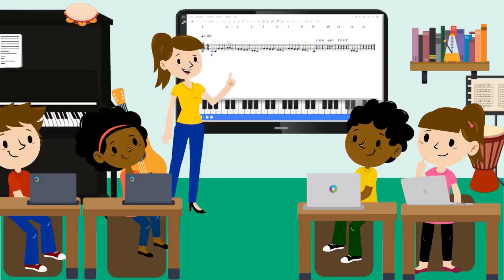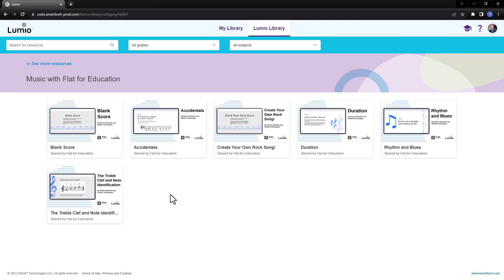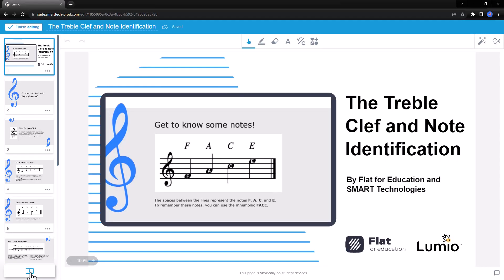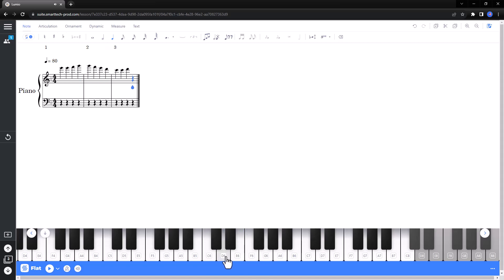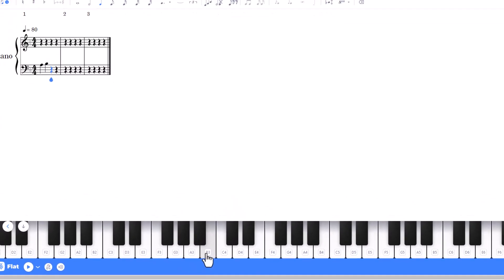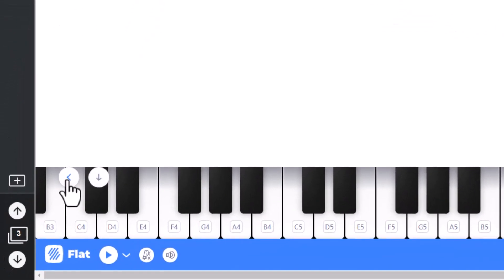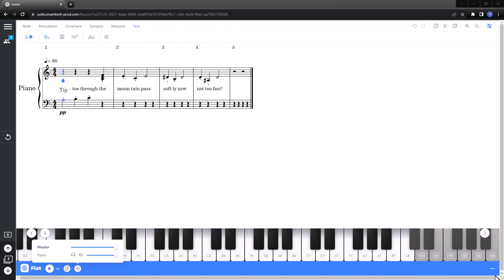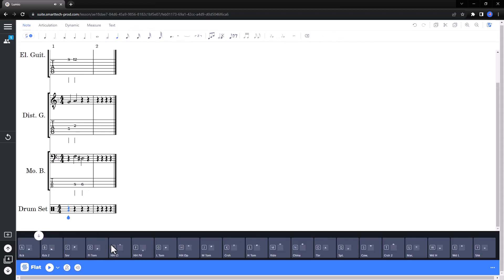Flat for Education and Lumio - 2023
Transform your music lessons by combining Lumio’s interactive engagement tools with Flat for Education, putting music theory, composition, and notation tools at students’ fingertips.